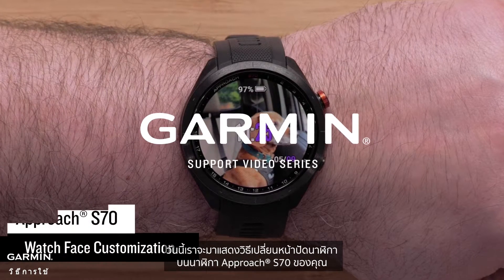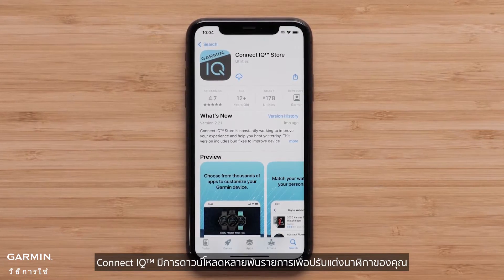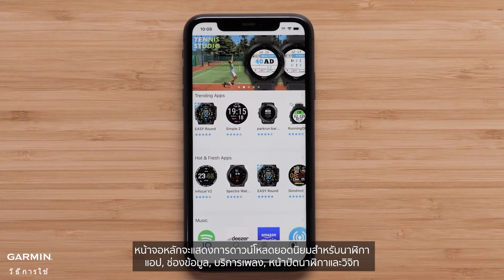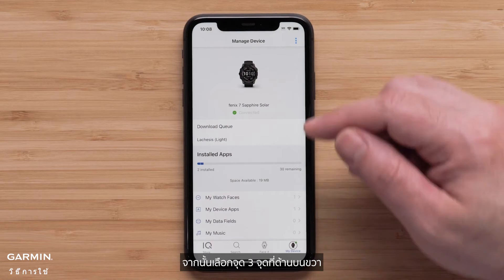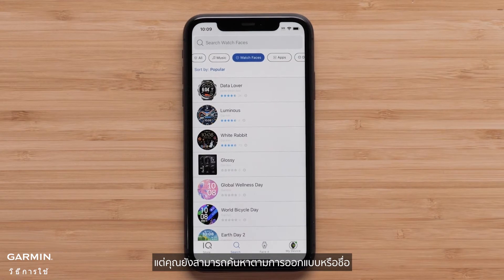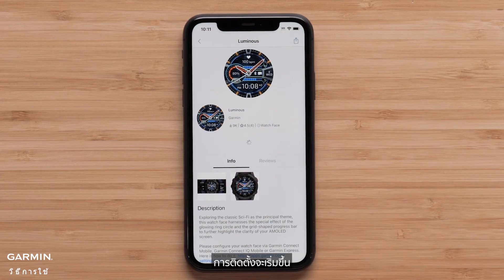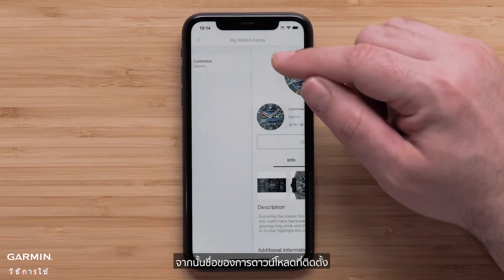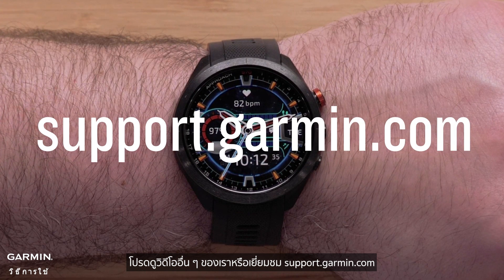บทช่วยสอน - Garmin Approach S70 | ตอนที่ 2: การดาวน์โหลดหน้าปัดนาฬิกาที่กําหนดเองจาก Connect IQ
หน้าปัดนาฬิกา

ในวิดีโอนี้เราจะสาธิตกระบวนการติดตั้งทีละขั้นตอนโดยแสดงวิธีการดาวน์โหลดและใช้หน้าปัดนาฬิกาที่คุณเลือกกับอุปกรณ์ Garmin ของคุณได้อย่างง่ายดาย

นอกจากนี้เรายังจะแบ่งปันเคล็ดลับและเทคนิคบางประการในการสํารวจตัวเลือกการปรับแต่งเพิ่มเติม เช่น กลไกหน้าปัดและวิดเจ็ต เพื่อปรับปรุงฟังก์ชันการทํางานของนาฬิกาของคุณ

อย่าเพียงเลือกหน้าปัดนาฬิกาทั่วไป ในเมื่อคุณสามารถสร้างรูปลักษณ์ที่เป็นเอกลักษณ์สําหรับนาฬิกา Garmin ของคุณได้

ดูวิดีโอสอนนี้และปลดล็อกศักยภาพสูงสุดของอุปกรณ์ของคุณด้วย Connect IQ™

สมัครสมาชิกช่องของเราเพื่อรับคําแนะนําและการอัปเดตที่น่าตื่นเต้นเพิ่มเติมเกี่ยวกับวิธีใช้ประโยชน์สูงสุดจากนาฬิกาการ์มินของคุณ มาเริ่มปรับแต่งหน้าปัดนาฬิกาของคุณวันนี้!

00:00 บทนํา
00:16 การติดตั้งหน้าปัดนาฬิกาจากร้านค้า Garmin Connect IQ™
02:16 บทสุดท้าย

สําหรับความช่วยเหลือเพิ่มเติม โปรดไปที่ support.garmin.com